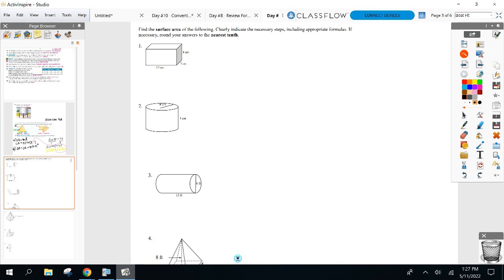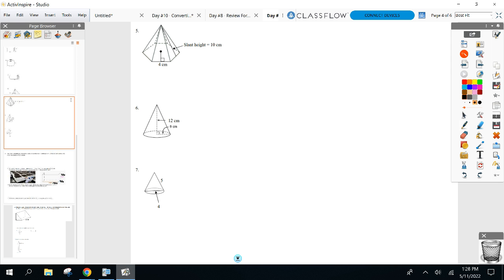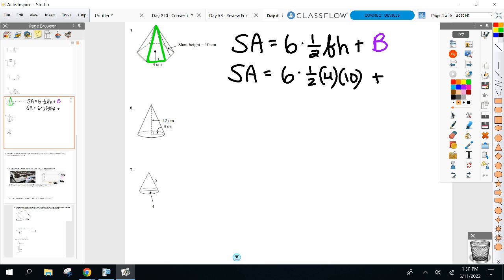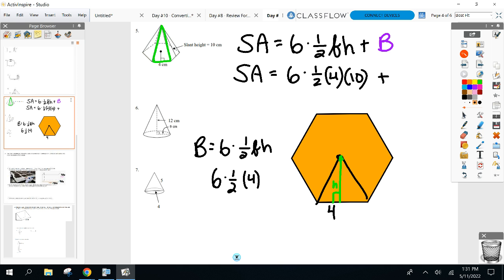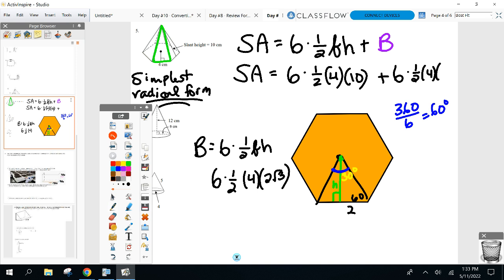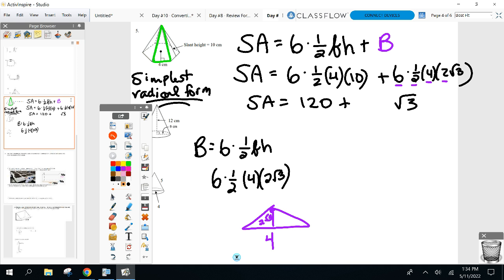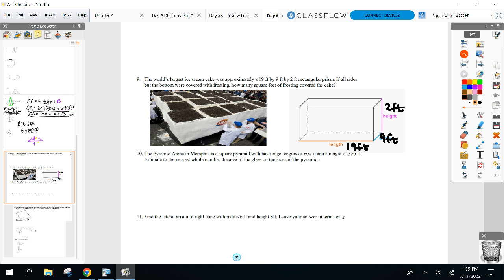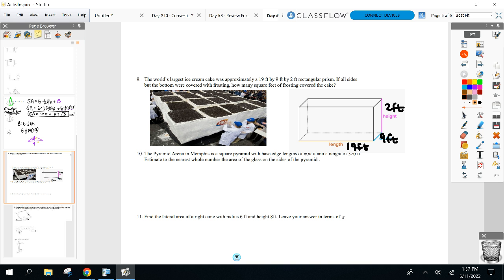Honors Geometry BC May 11th - Unit 12 Day 4 - Review For Quiz